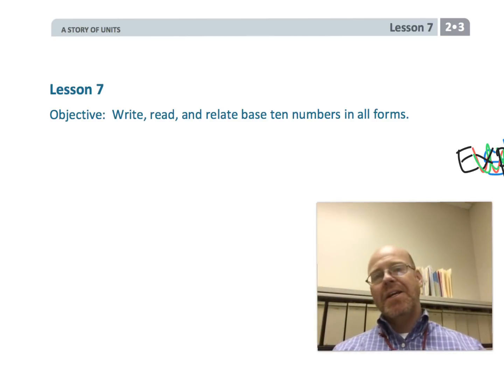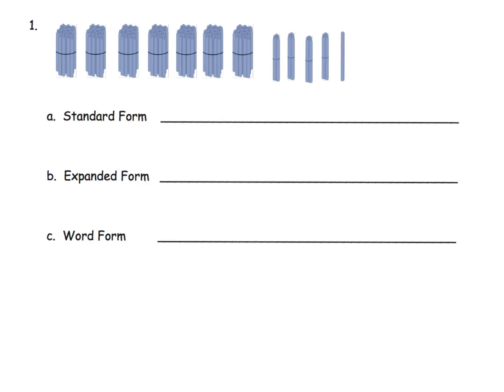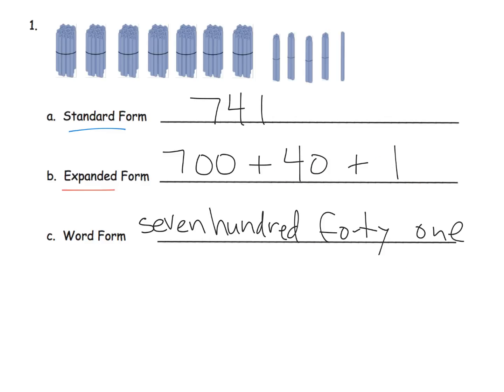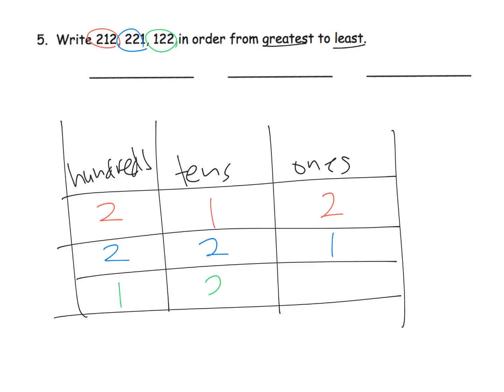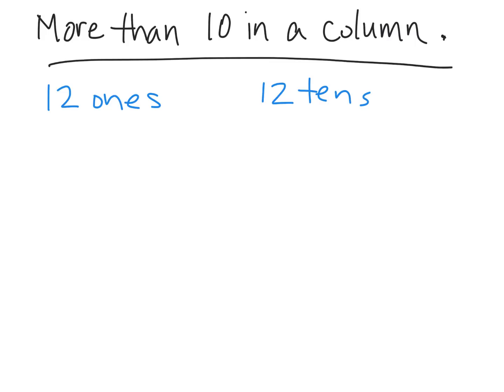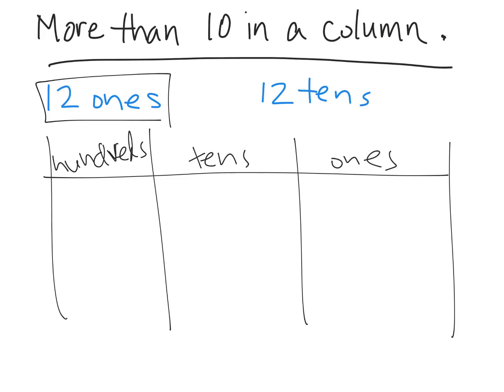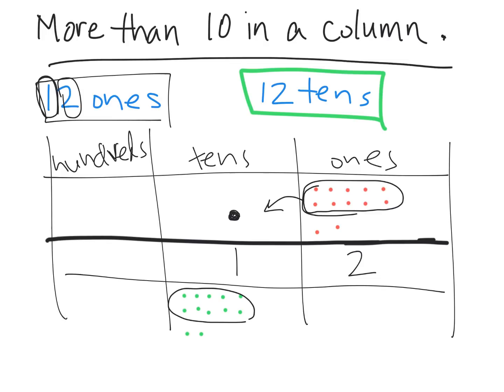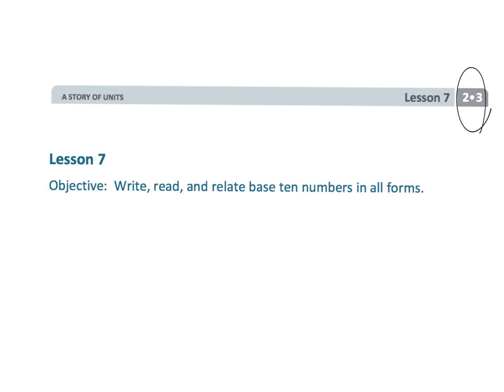Eureka Math Grade 2 Module 3 Lesson 7